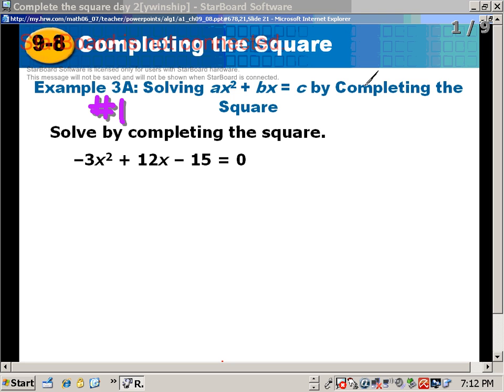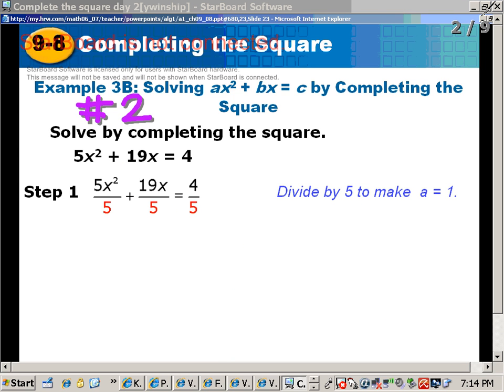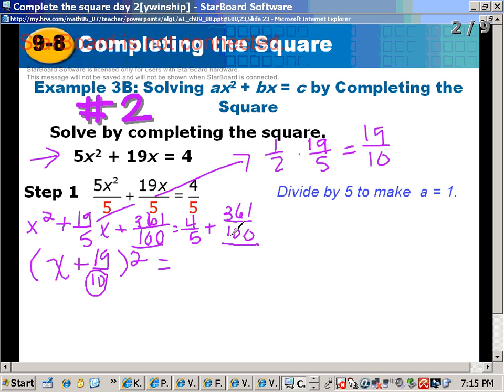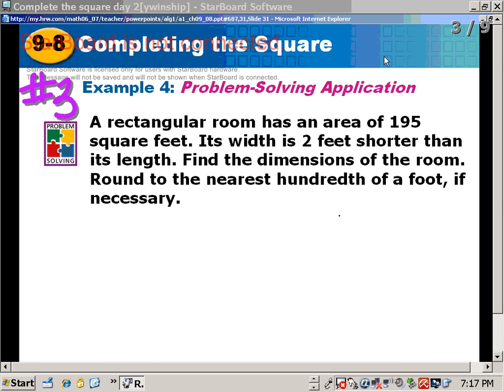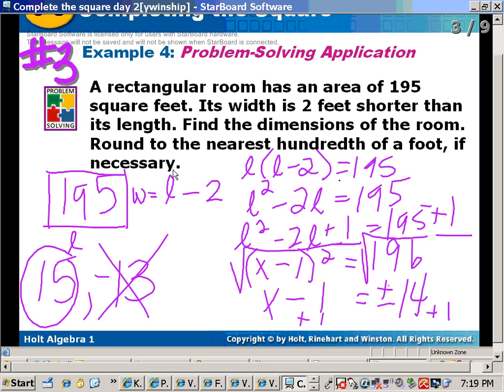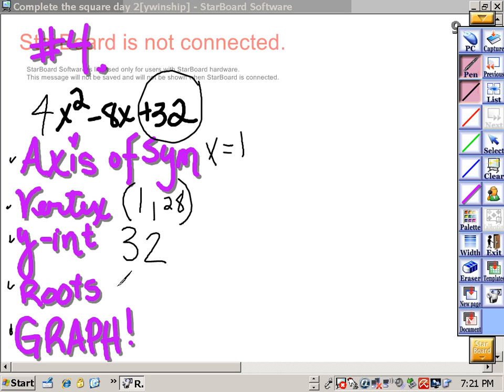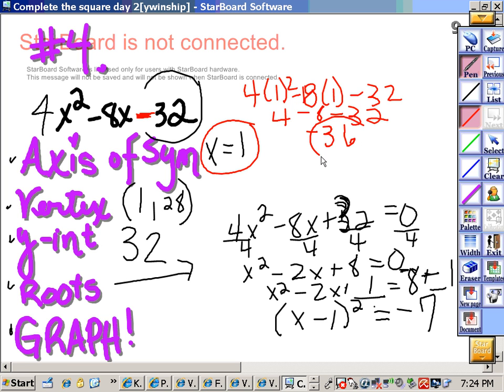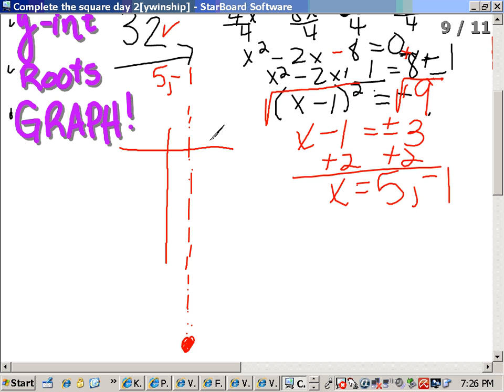Video 4 Ch. 9.8 Complete the square II